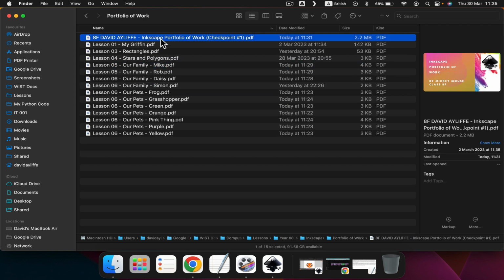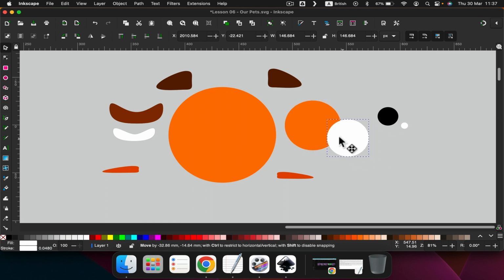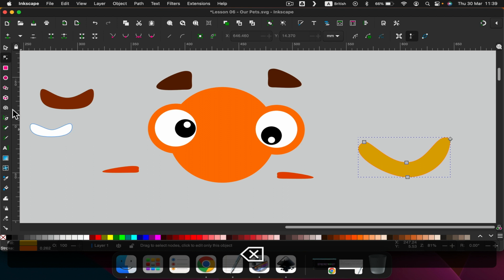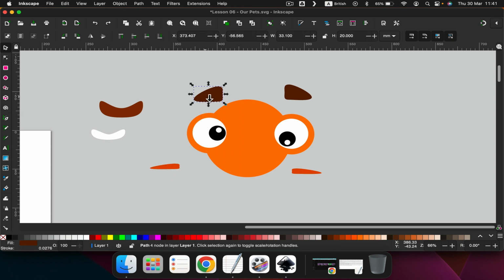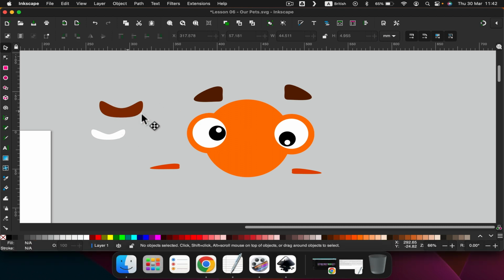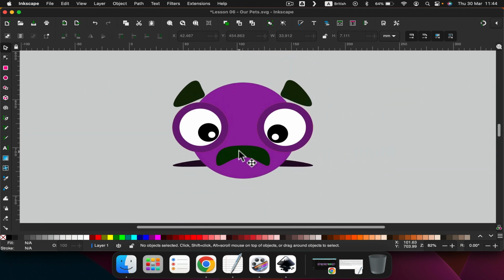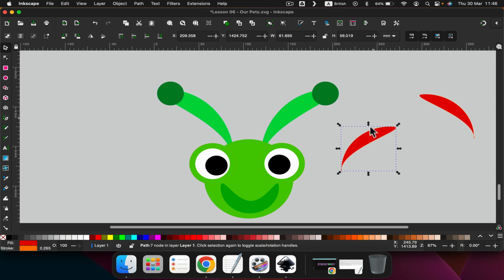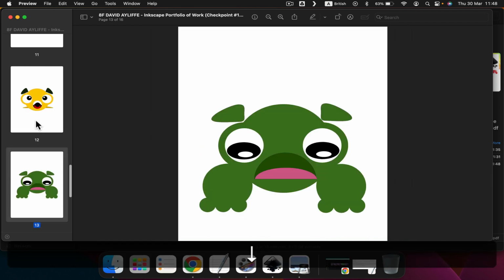Inkscape - Lesson 6 - Our Pets :-)